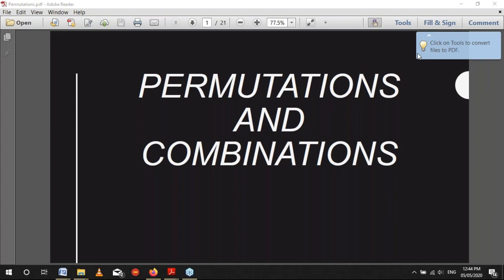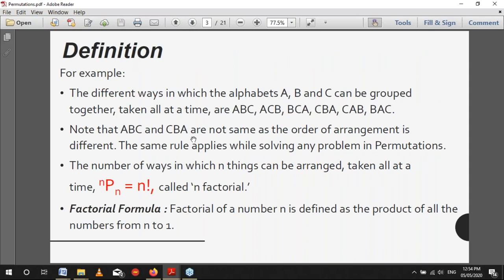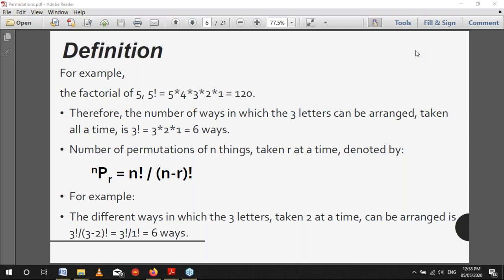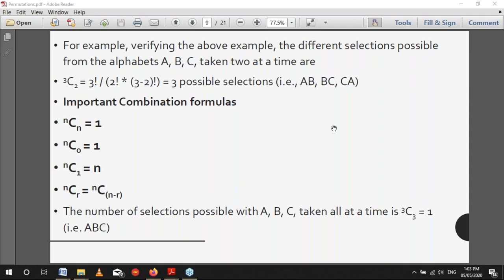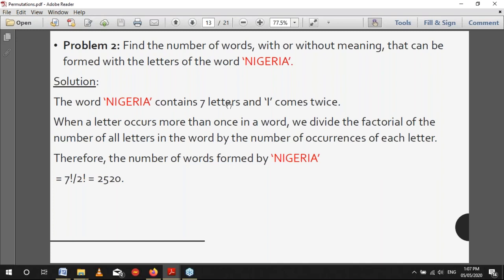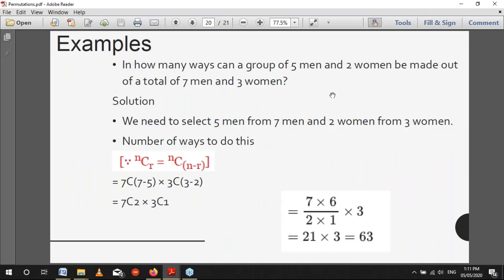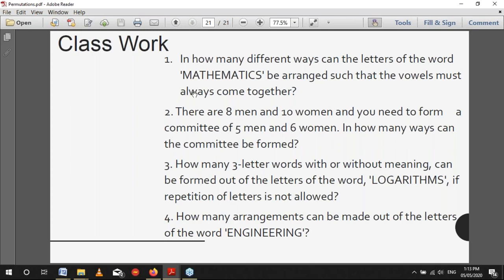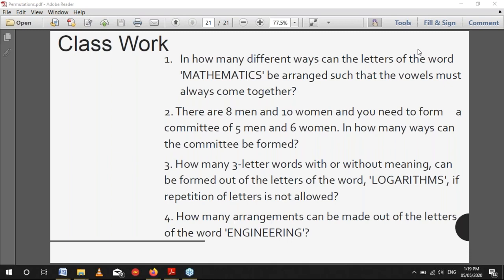ADVANCED FURTHER MATHEMATICS II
ADVANCED FURTHER MATHEMATICS